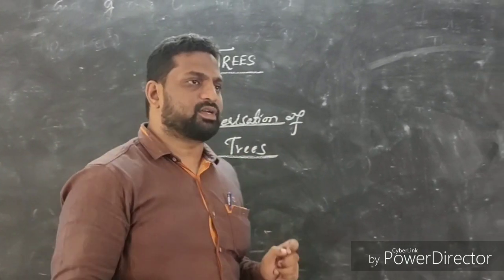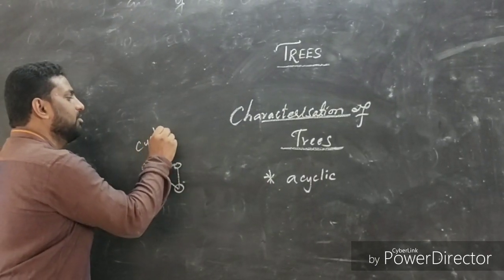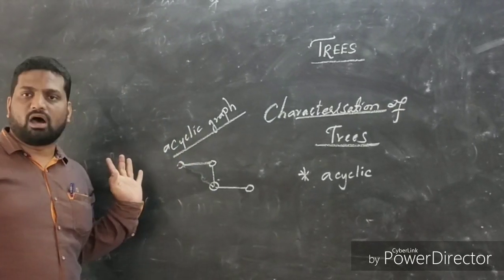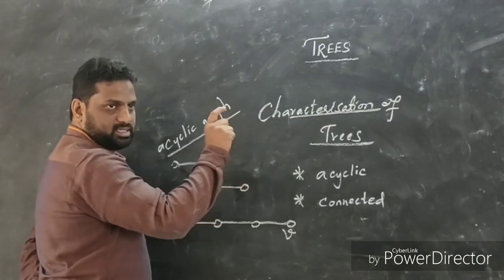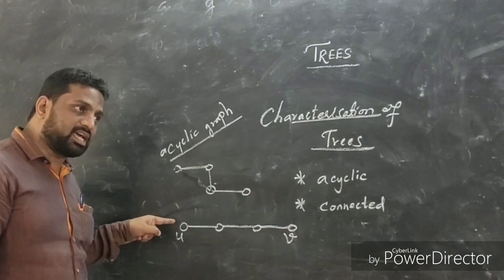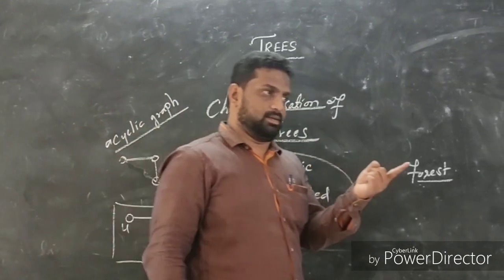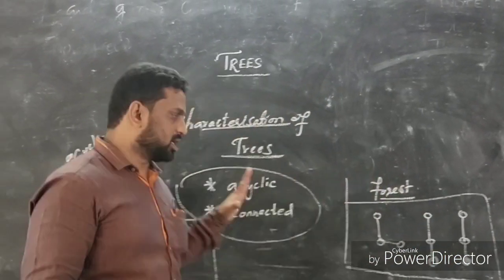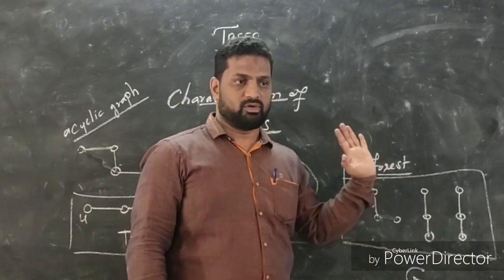Graph theory (Part 2) Dr. ZAHIRUDDEEN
Graphs - Trees - Forest